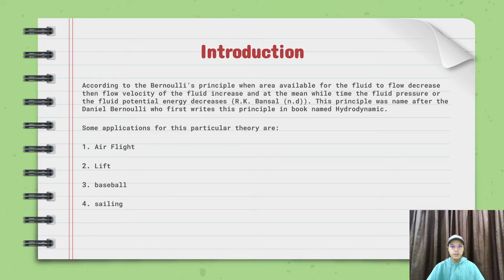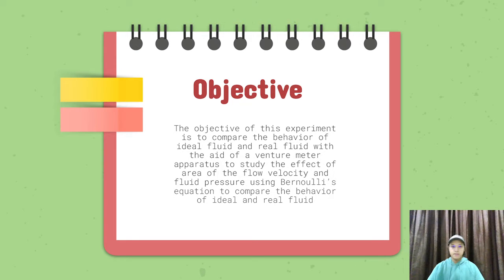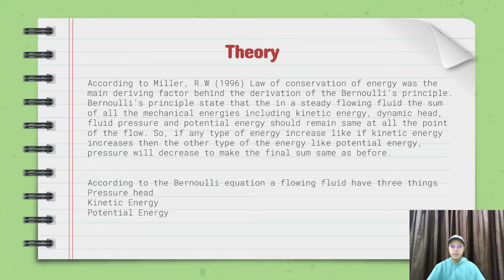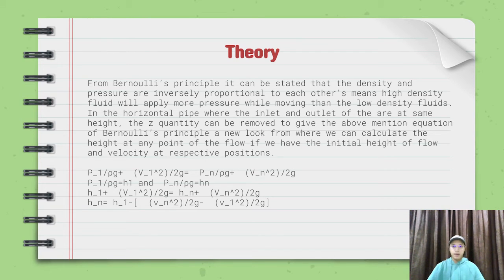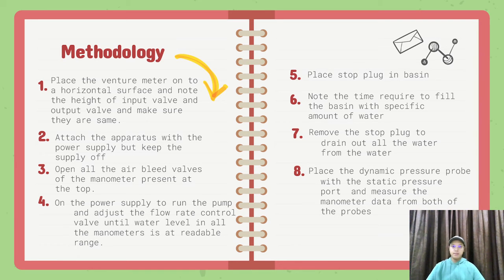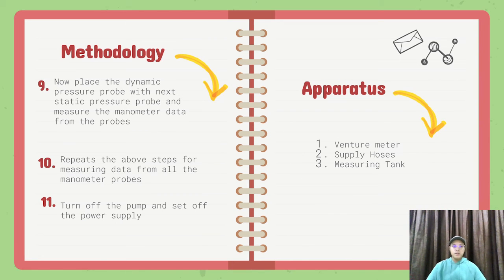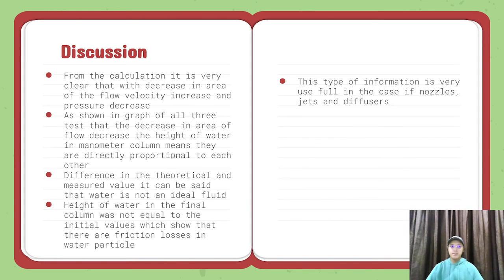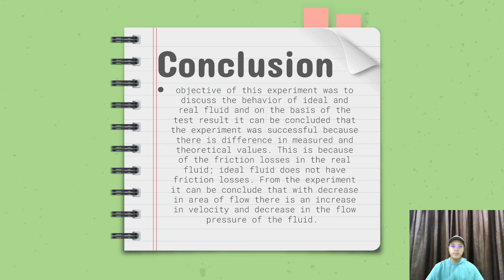MEB2043 Fluid Dynamics Lab Report